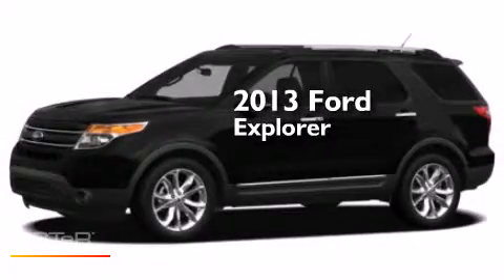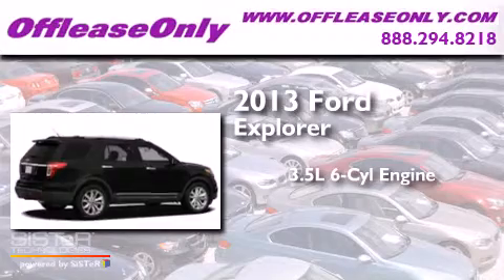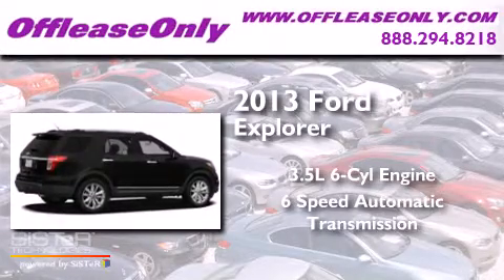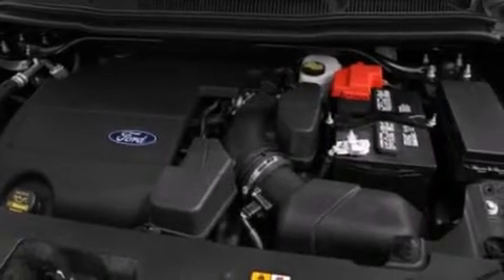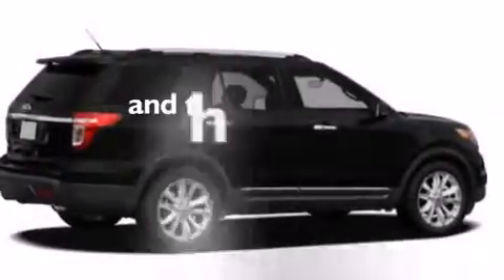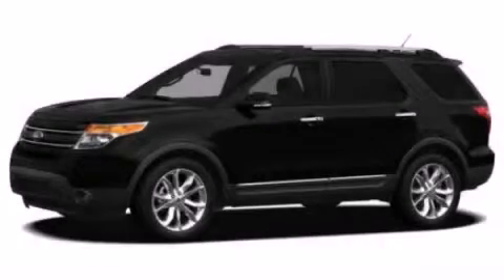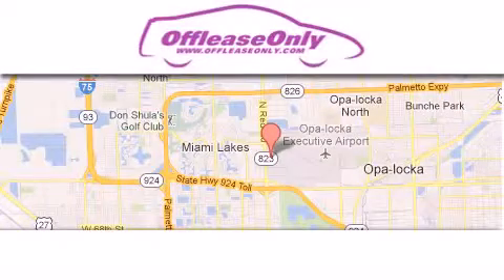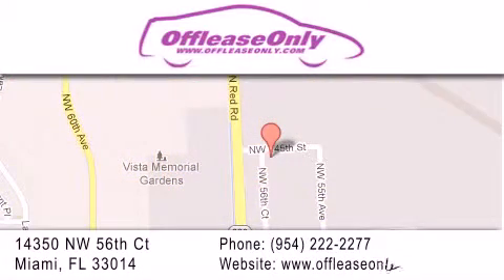2013 Ford Explorer Miami Fl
We have been honored to serve the Miami FL area , we promise that your experience at our dealership will exceed your expectations ! Year : 2013 Make : Ford Model : Explorer Engine : Gas V6 3.5L/213 Trans . : Automatic Exterior : Gold Metallic Miles : 36,809 Interior : Charcoal Black Stock : 58390 OffLeaseOnly Miami 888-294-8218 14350 NW 56th Ct.